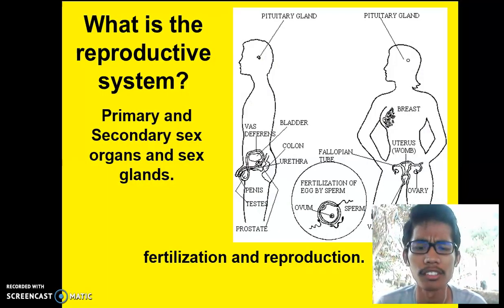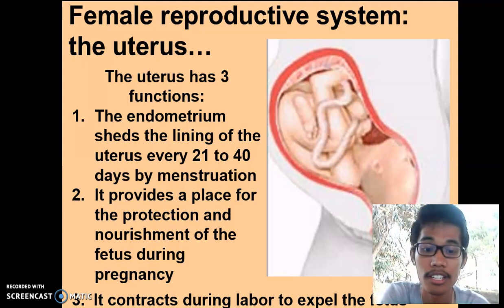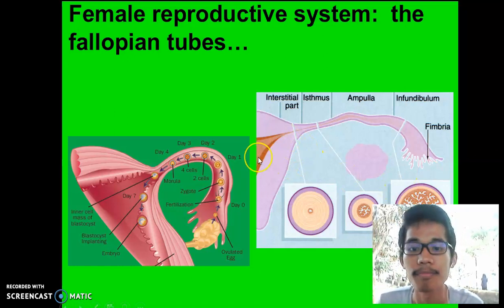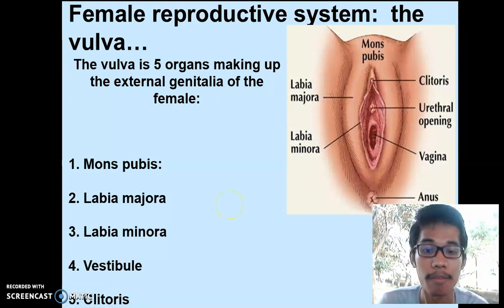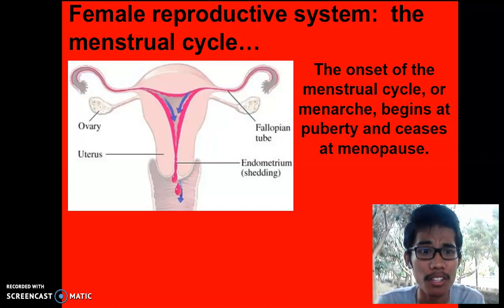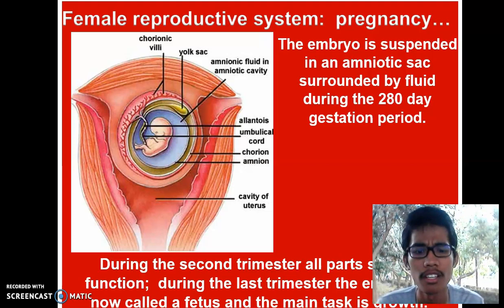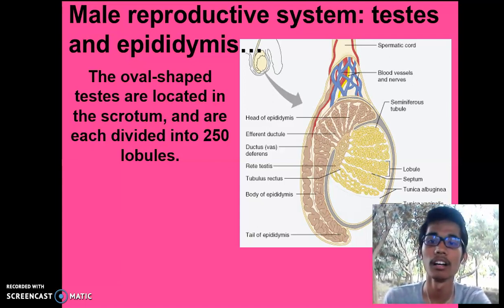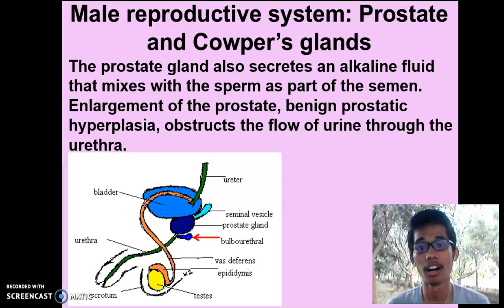Reproduction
Michael Fernando